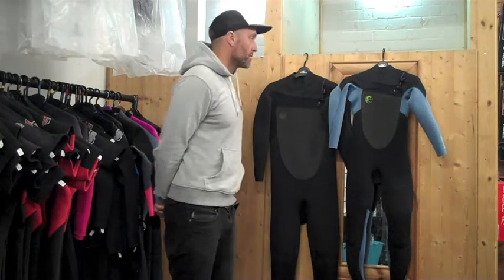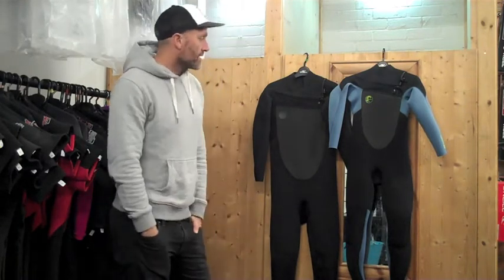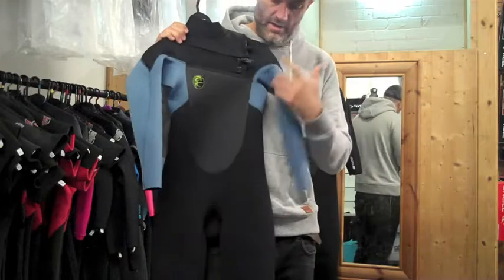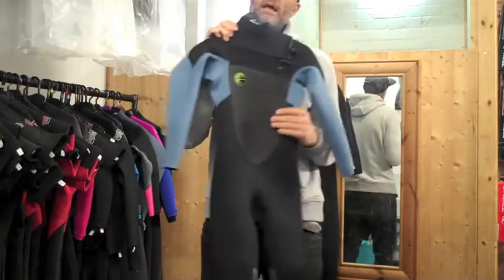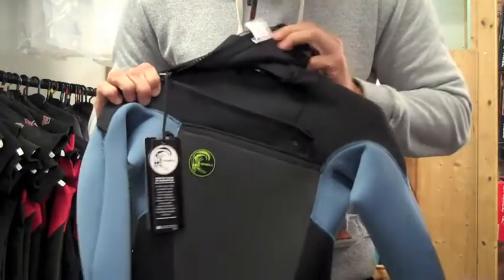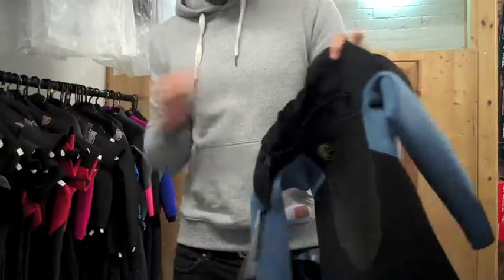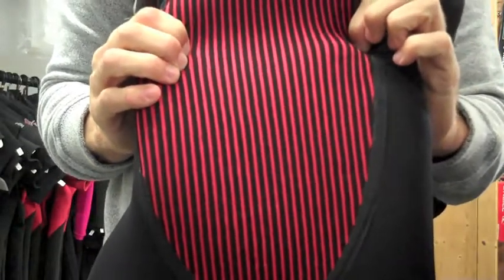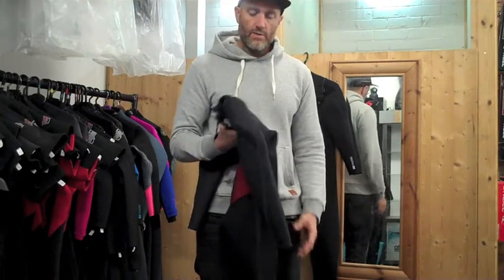Oneill Original 5/4mm Winter Wetsuit Series Review 2018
Jeff from the Wetsuit Centre talks you through the features of this years oneill original series of wetsuits